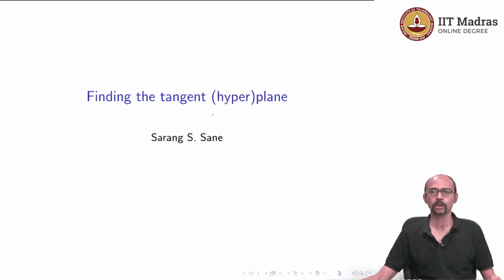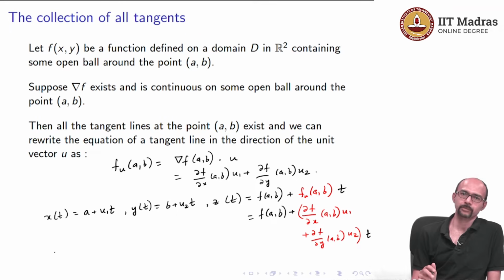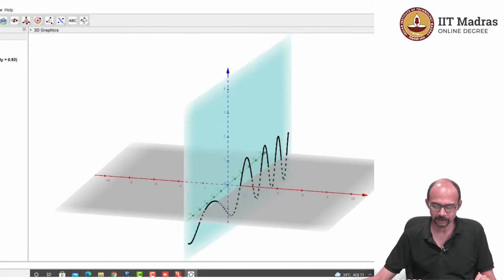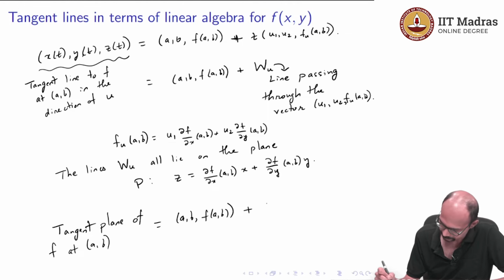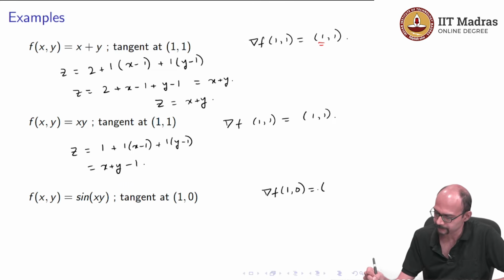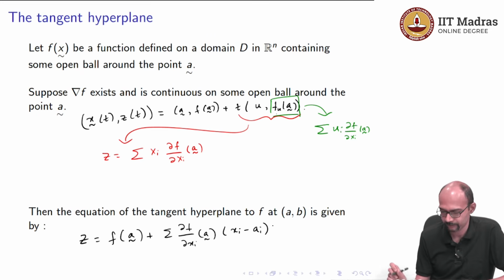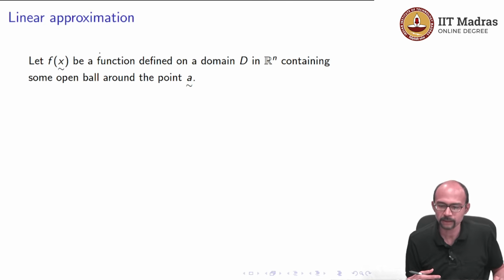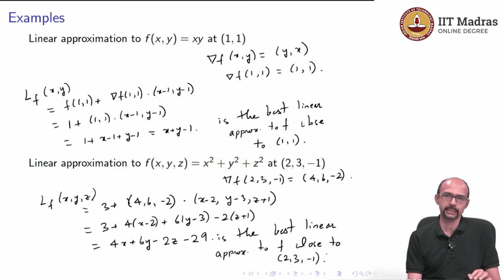Finding the tangent hyper(plane)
Finding the tangent hyper(plane) IIT Madras welcomes you to the world’s first BSc Degree program in Programming and Data Science. This program was designed for students and working professionals from various educational backgrounds and different age groups to give them an opportunity to study from IIT Madras without having to write the JEE.  Through our online programs, we help our learners to get access to a world-class curriculum in Data Science and Programming.